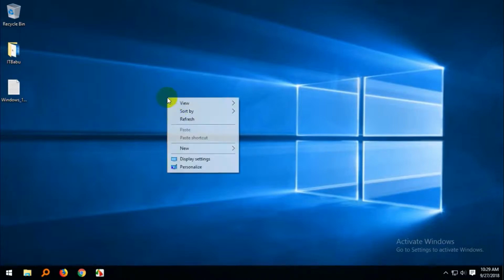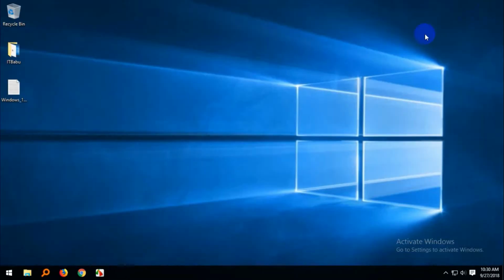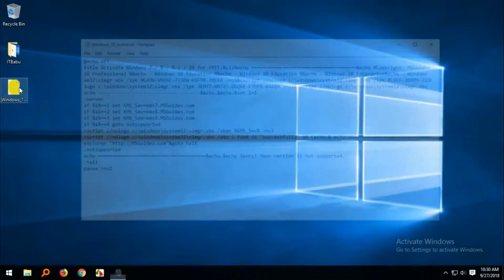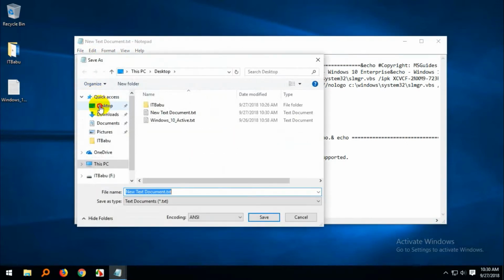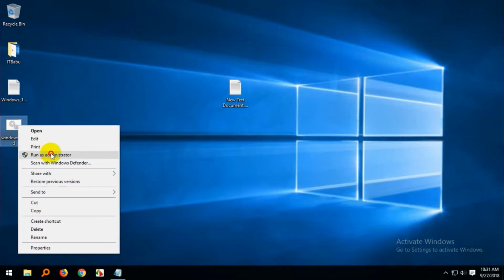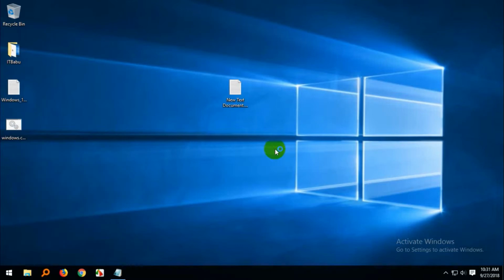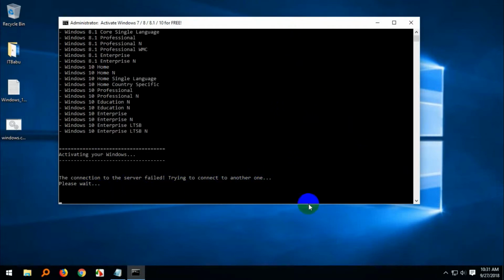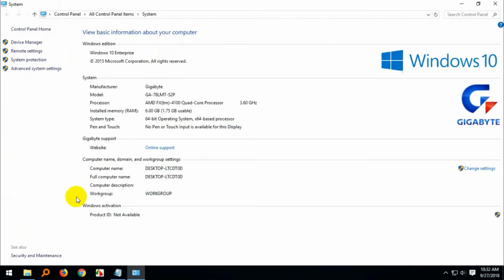How to Active Windows 10 Enterprise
Windows 10 Enterprise & All others Windows 10 Activation.
Easy way to Active.

First Extract file then get text file.